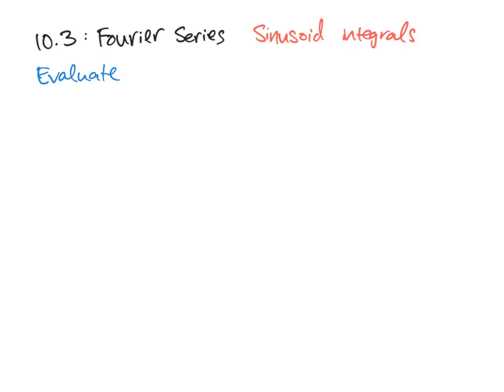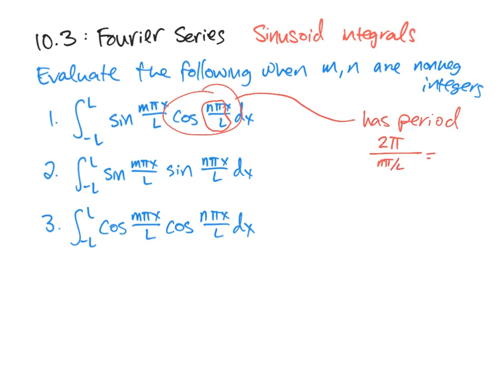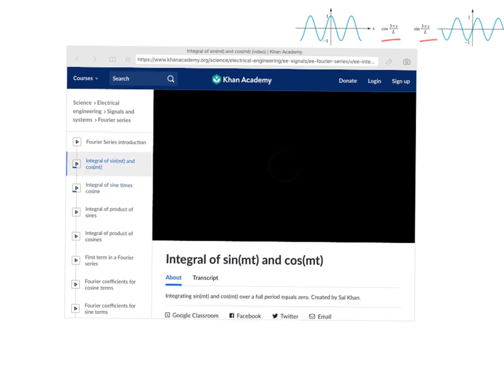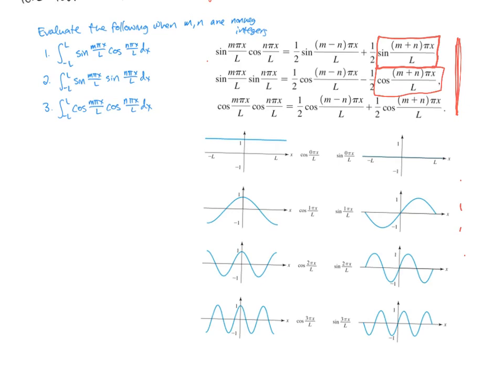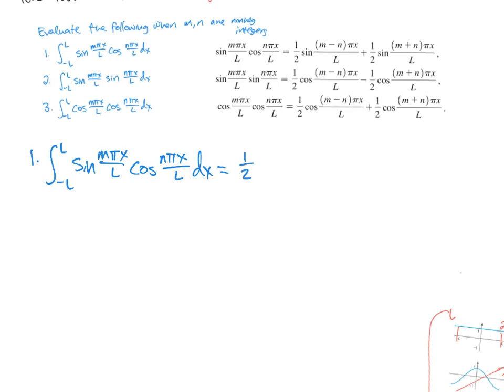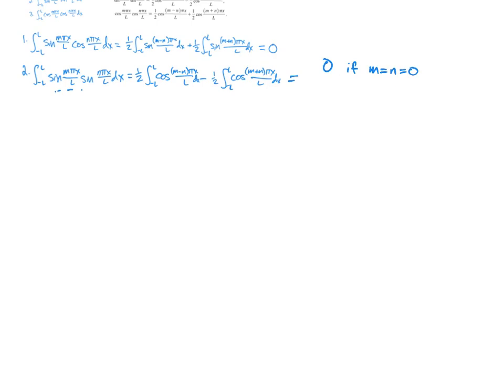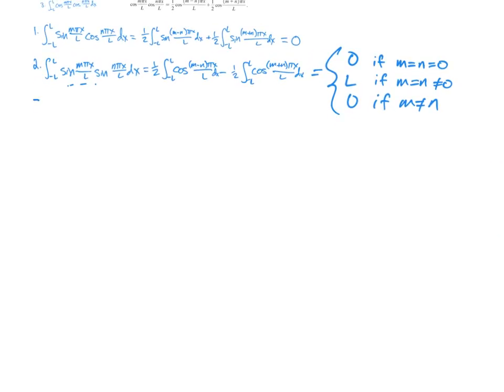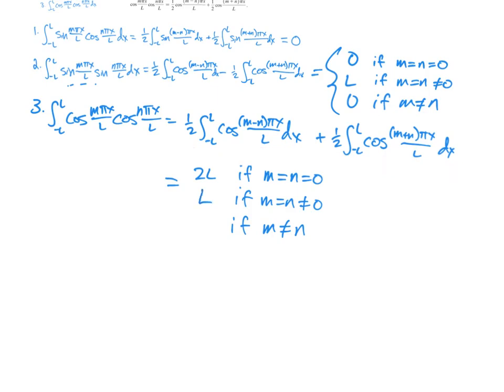10.3 (part 2) - Fourier Series, sinusoid integrals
See also the Khan Academy videos on the Fourier Series